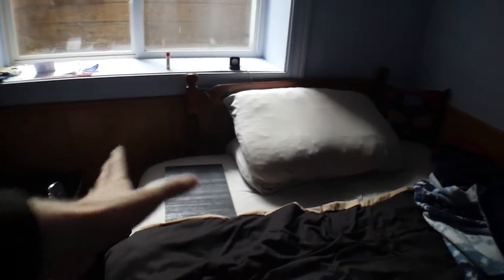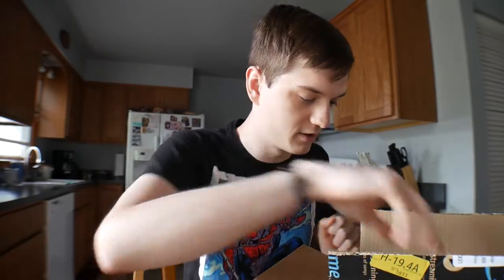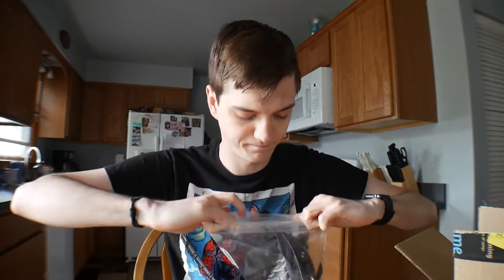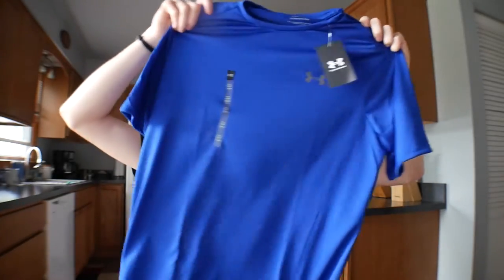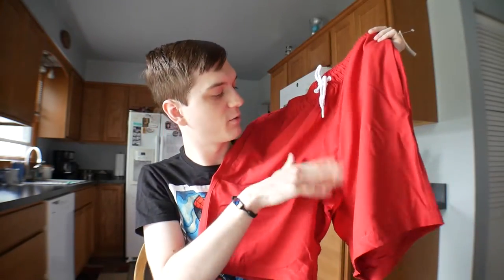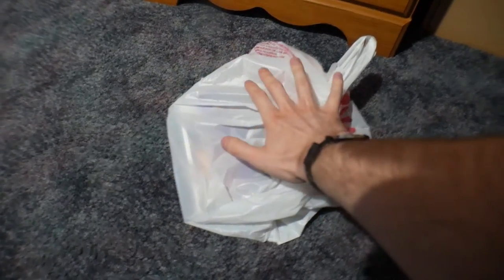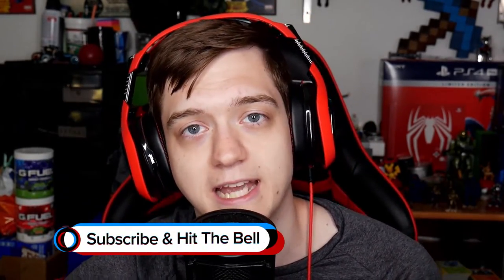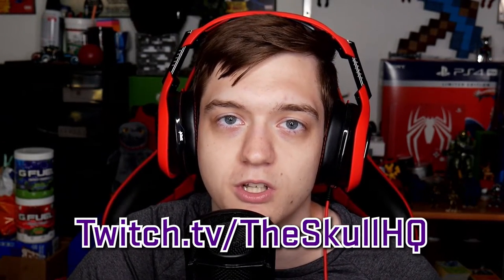MY *NEW* SUMMER CLOTHES (Unboxing) - Week 103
This week I unbox and talk about my new summer outfits that I ordered from Amazon, tease a chocolate review, and talk about upcoming Pokemon videos!

---PC Specs---
-Cooler Master H500 | Computer Case
-MSI MPG X570 Gaming Edge WiFi | Motherboard
-AMD R9 3900X | Desktop Processor
-MSI GeForce RTX 2080 8GB VENTUS  OC | Graphics Card
-Corsair Vengeance 32 GB DDR4 | RAM
-EVGA 650W 80+ Bronze | Power Supply
-WD Blue 500Gb M.2 SSD
-WD Black 6TB 7200rpm Hard Drive

---Other Apparatus---
-Asus VG249Q 144hz | Gaming Monitor
-Asus VE228H 1080p | Monitors
-Razer Naga Trinity | Mouse
-Razer Blackwidow Chroma V2 TE (Yellow) | Keyboard
-Razer Goliathus Chroma - Extended | Mouse Pad
-Astro A40 Custom + MixAmp Pro | Gaming Headset
-5ft XLR Cable
-Elgato Game Capture 4K60 Pro HDR

---Software---
-Streamlabs OBS | Recording Screen
-Adobe Premiere CC | Editing